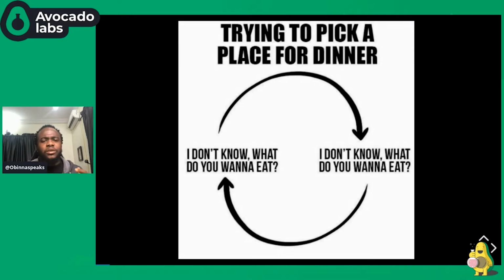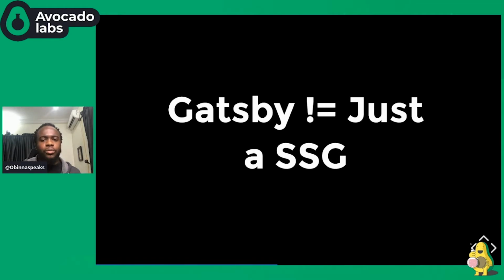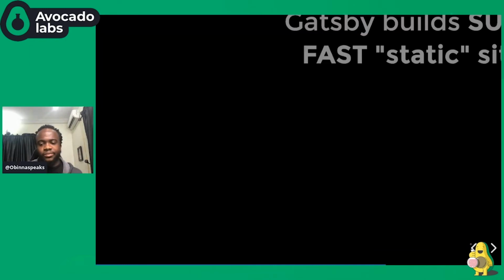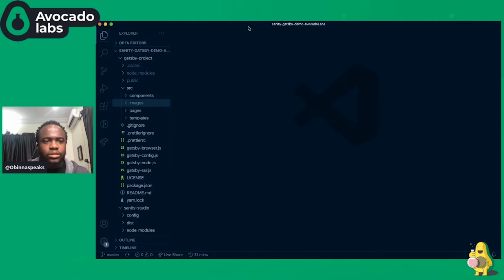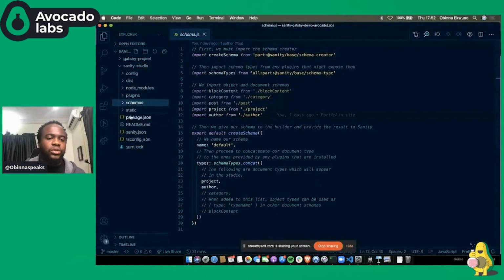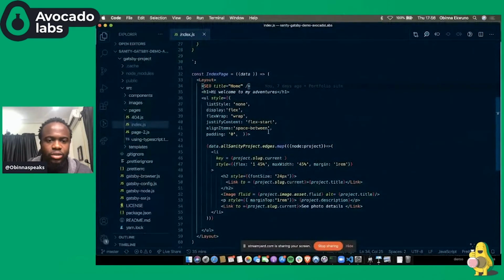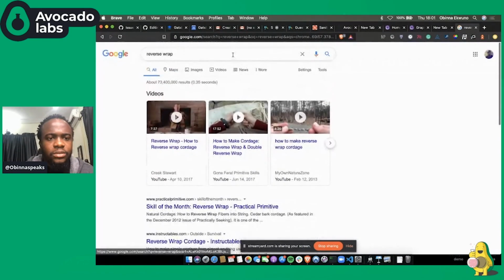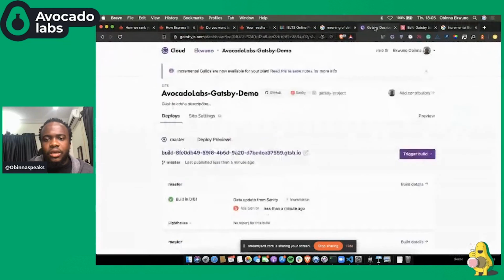Building a Static Site with Gatsby JS and Sanity.io - Obinna Ekwuno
Headless CMSs and static sites are all the rage in the JAMstack. Have you ever wondered how to combine Gatsby with a headless CMS like Sanity.io? In this video, Obinna will look at creating a static site with Gatsby JS and Sanity.io.